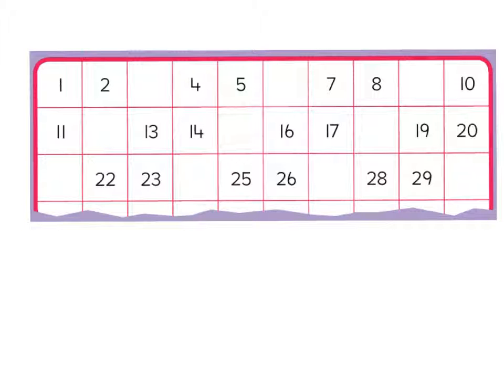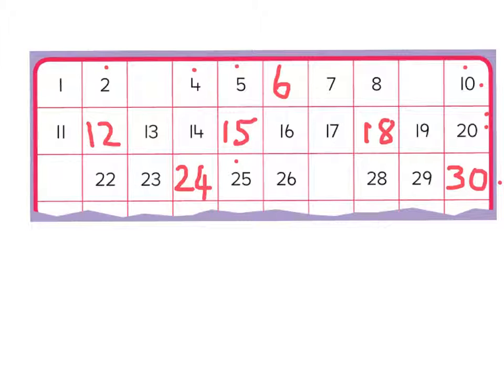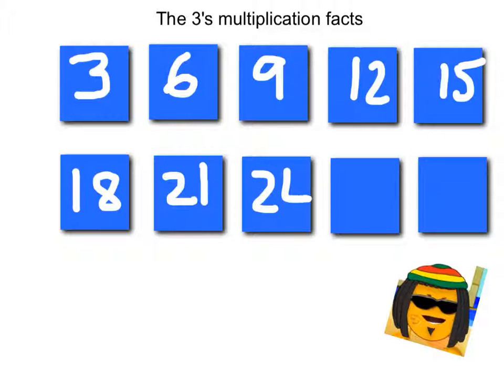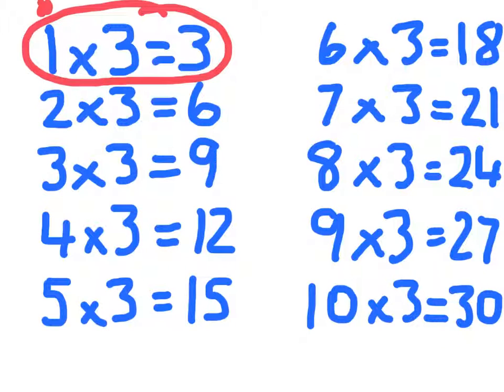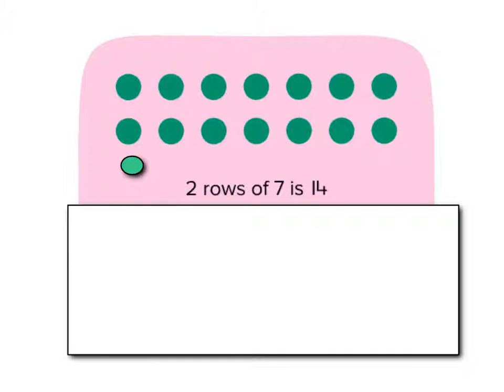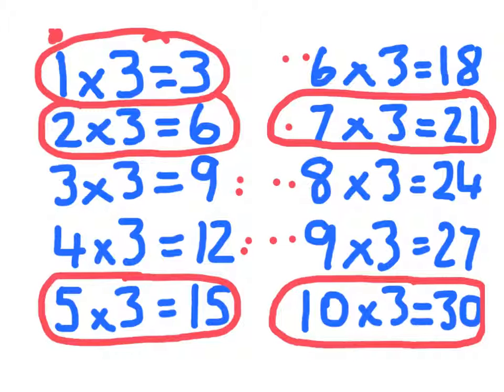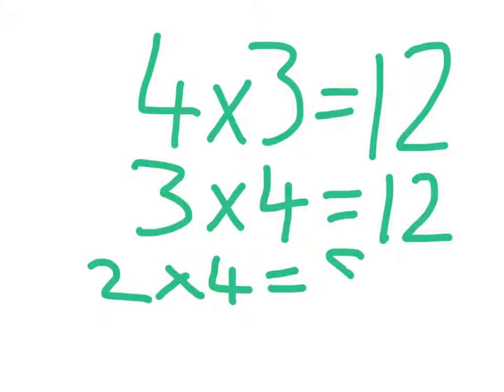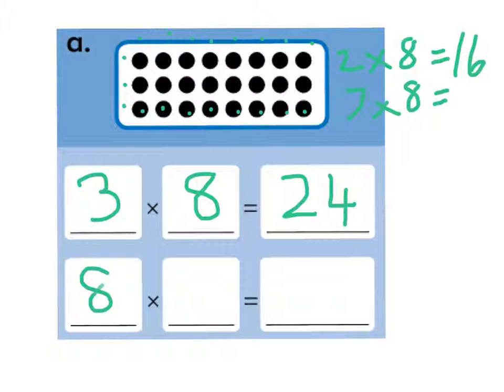ACMNA056 multiplication flu1 3xtables